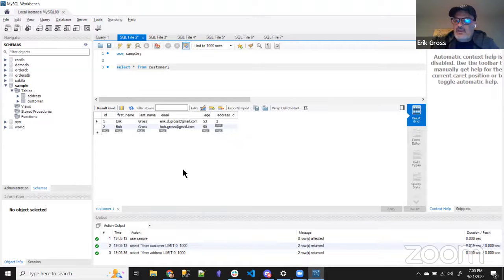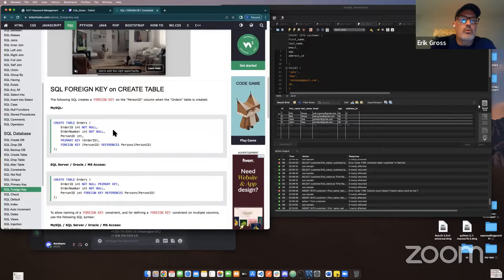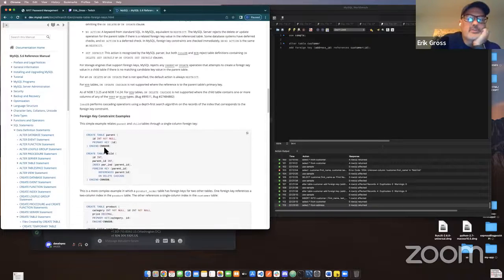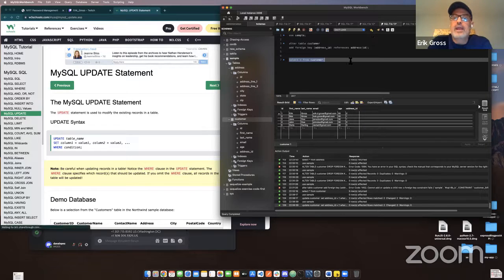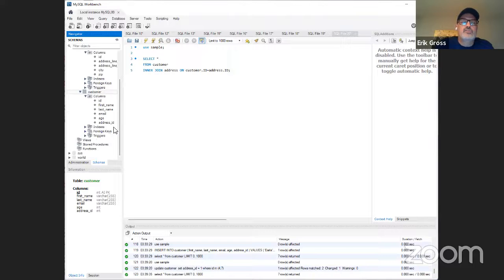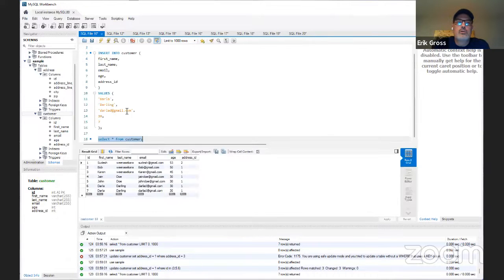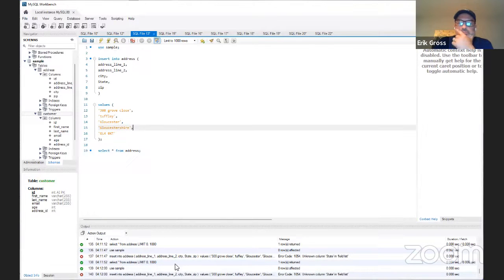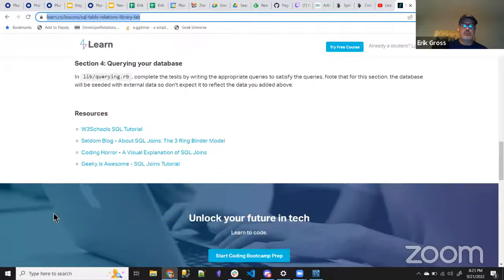Episode 26 | MySQL continued | Five Live free code school